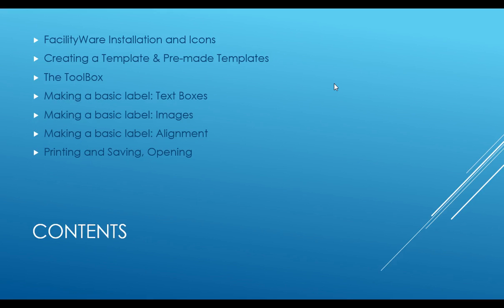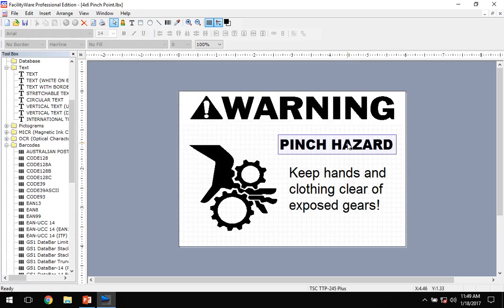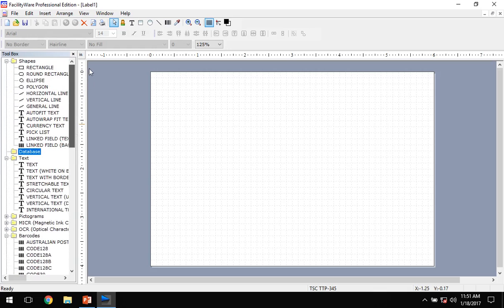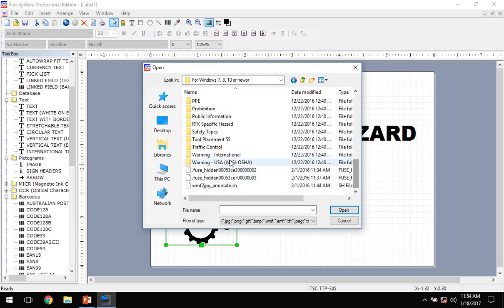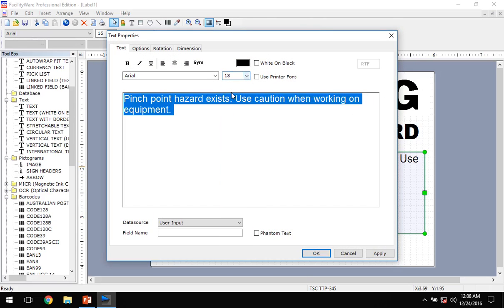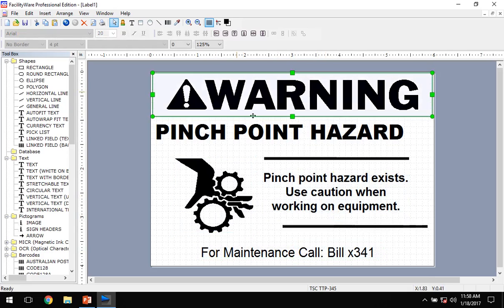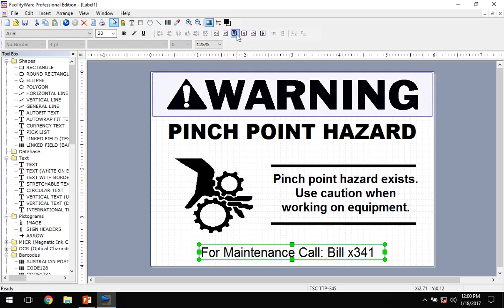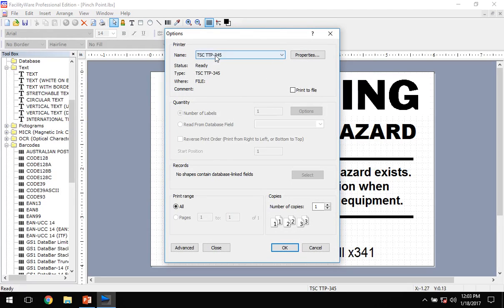Mastering FacilityWare - Getting Started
Learn the basics of label making with Industrial Safety Solutions FacilityWare software. Make the most of your SafetyPro industrial labeling system with this easy-to-use software package. This video will help you get started.